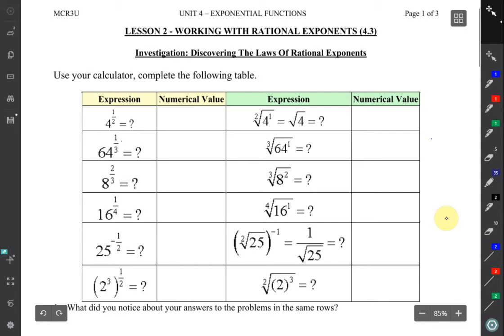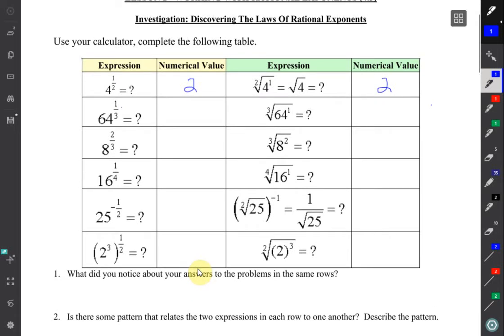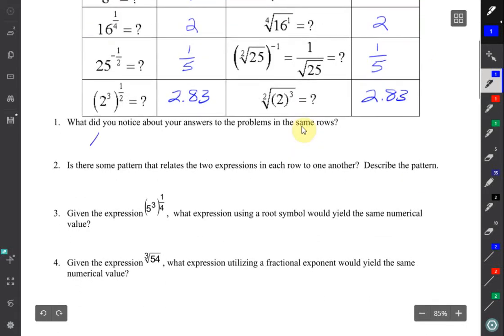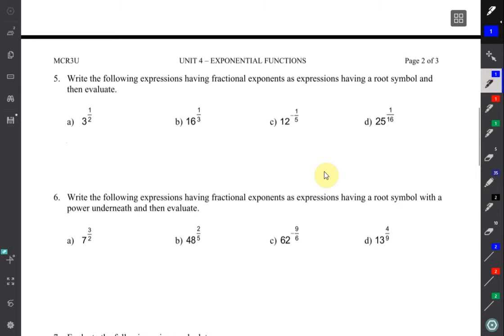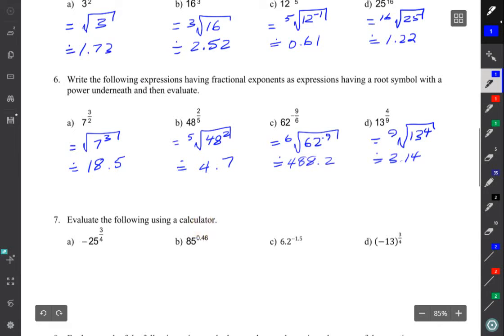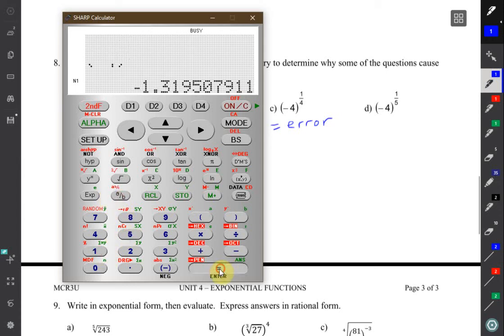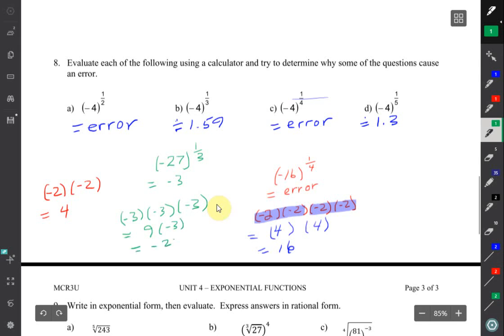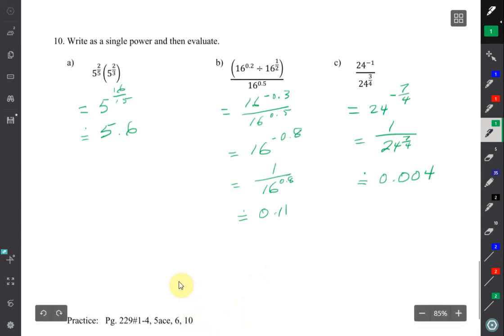Working with Rational Exponents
The relationship between powers with rational exponents and radicals. Changing between exponential form and radical form. Simplifying exponential expressions with rational exponents.